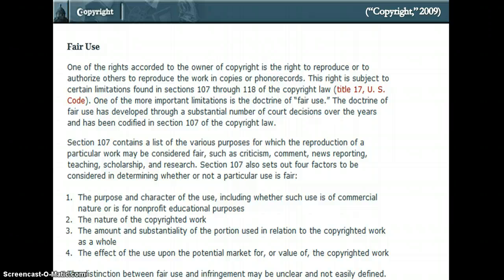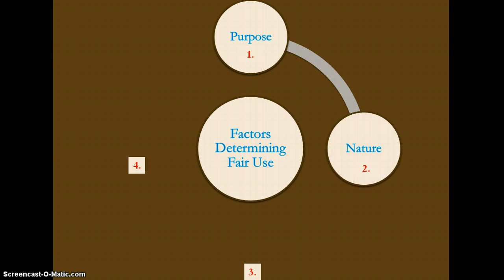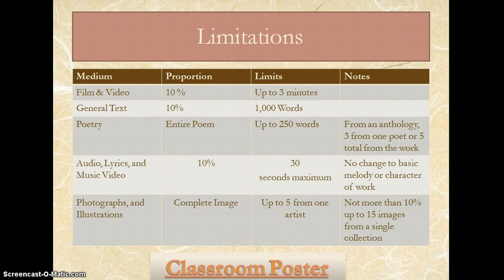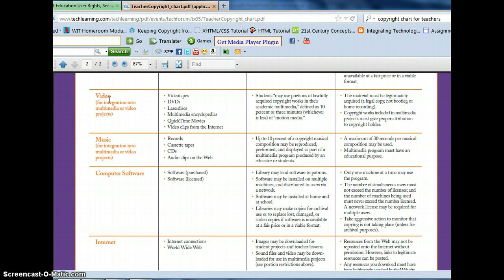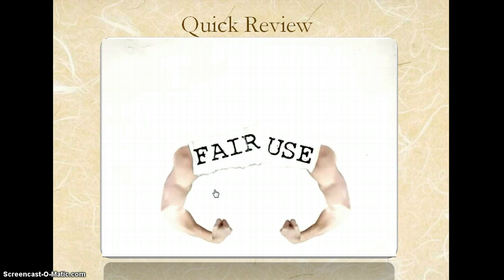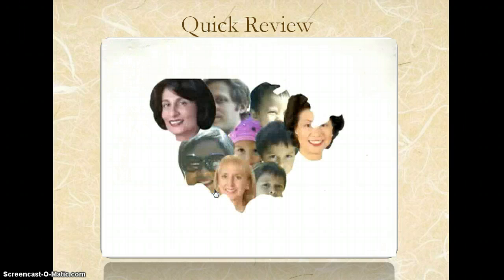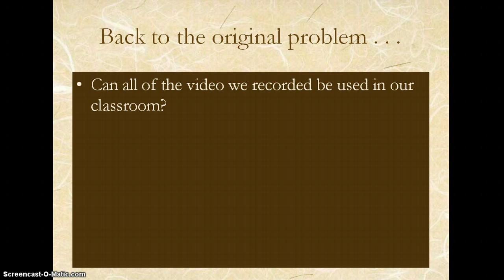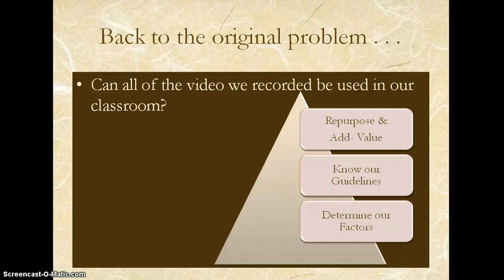Fair Use in Education